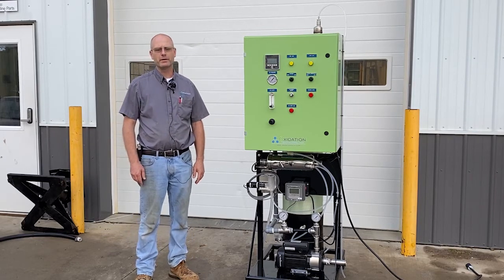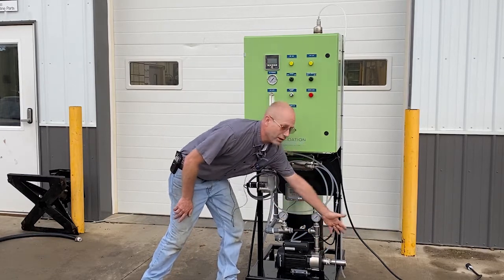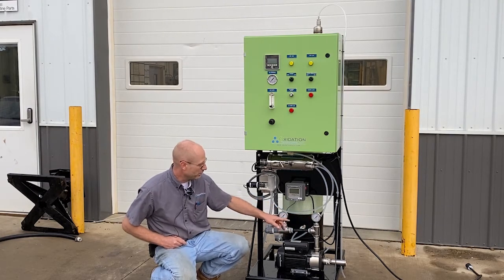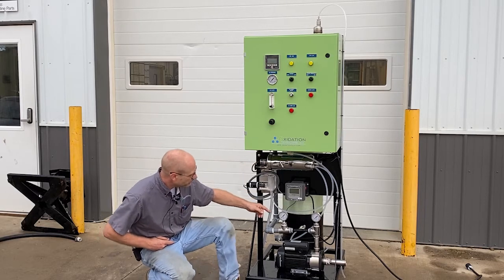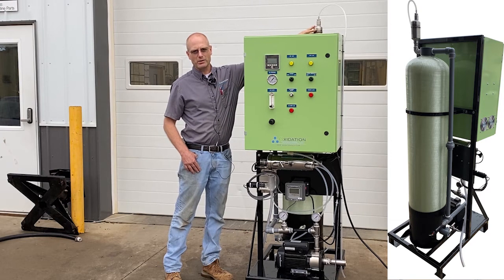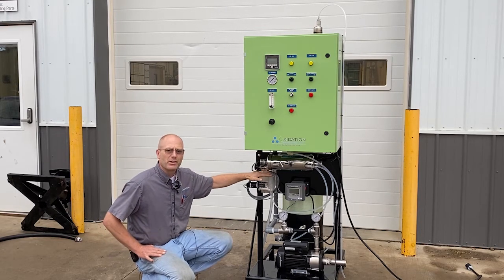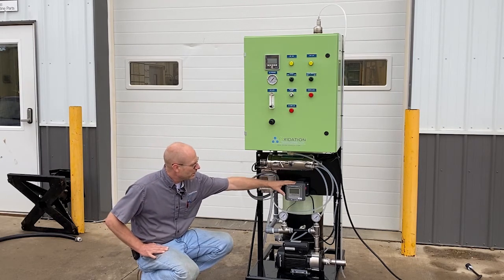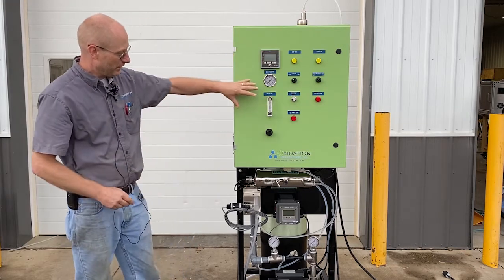Injection System for Oxygen Infusion in Water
The OXS Ozone Water Systems produce up to 100 g/hr of ozone and introduces this ozone into water at up to 100 GPM.  The OXS systems are designed for point of use (POU) applications where high levels of ozone in the water are required.  This system can also be used for water treatment applications where lower dissolved ozone levels are required with higher water flow rates.